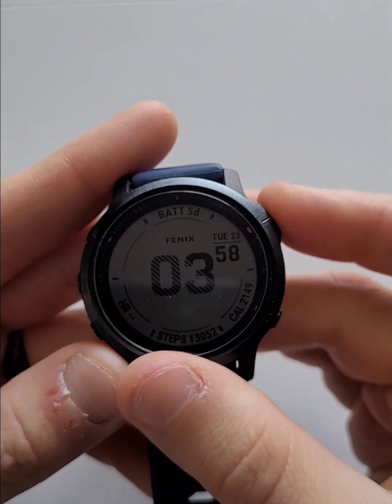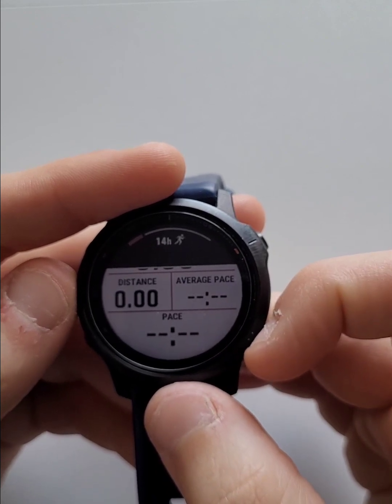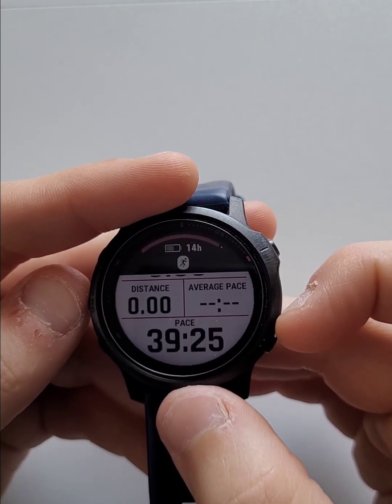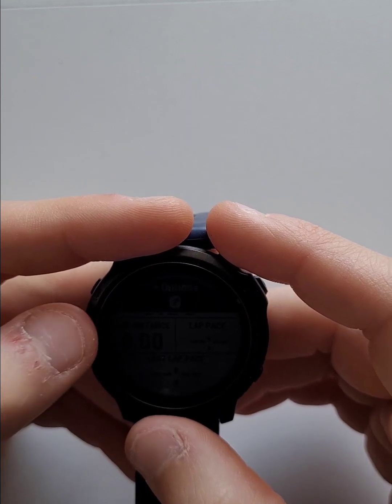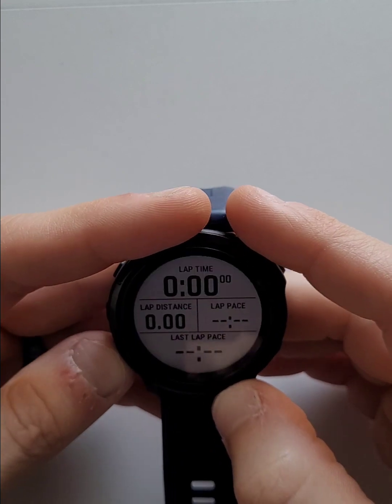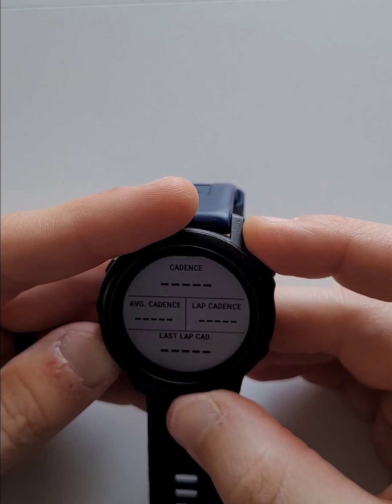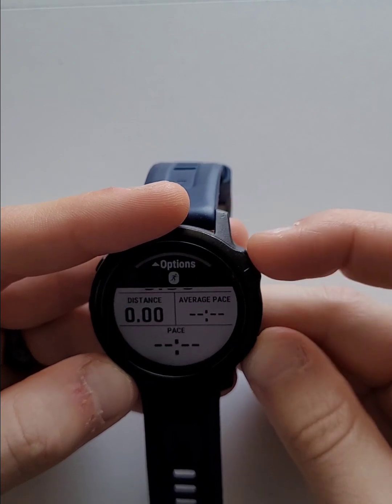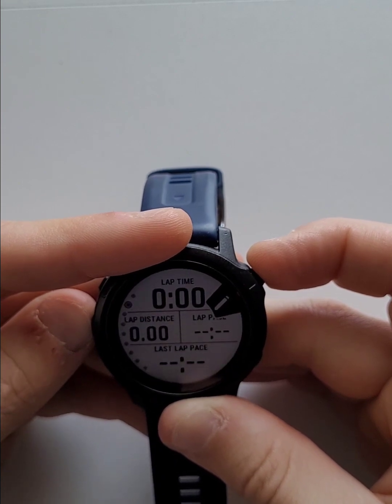Suggested data screens